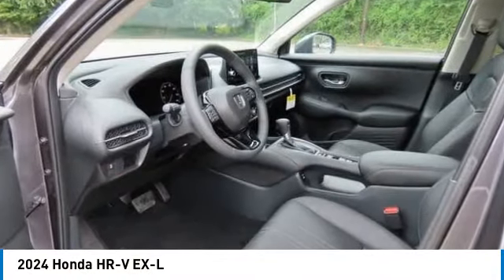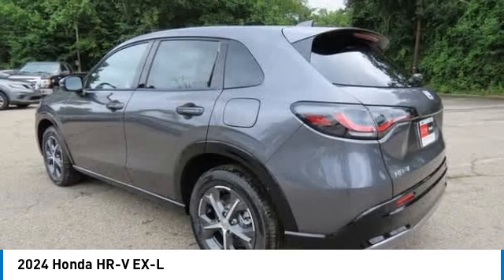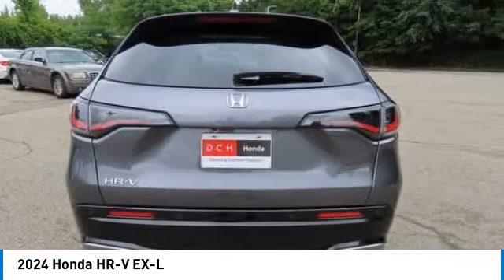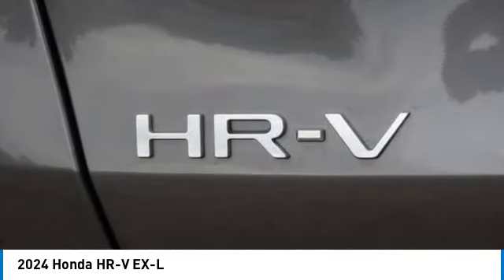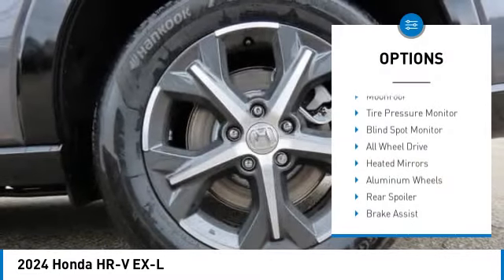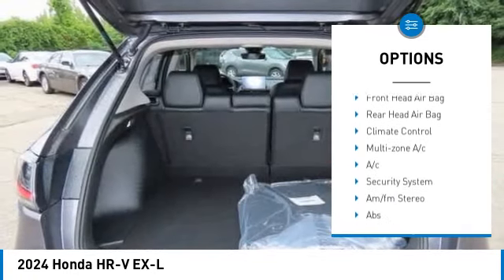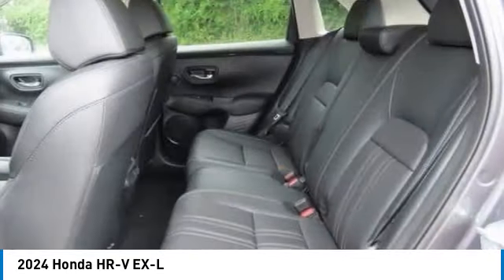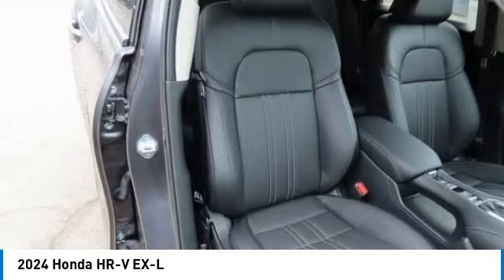2024 Honda HR-V Nanuet NY RM773555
2024 Honda HR-V EX-L

Modern Steel Metallic 2024 Honda HR-V EX-L AWD CVT 2.0L I4 DOHC 16V i-VTECbrbrRecent Arrival! 25/30 City/Highway MPG